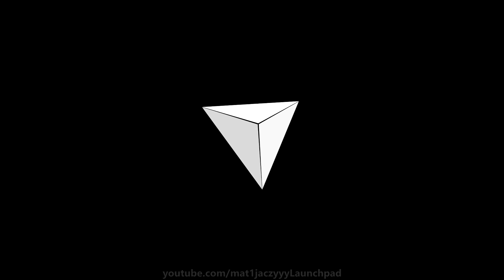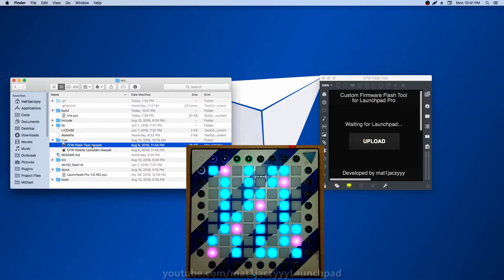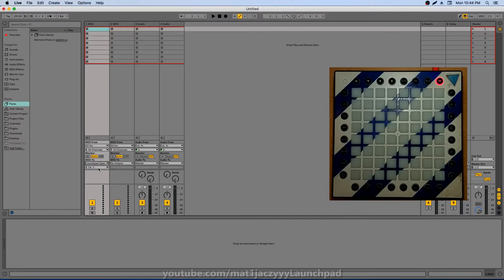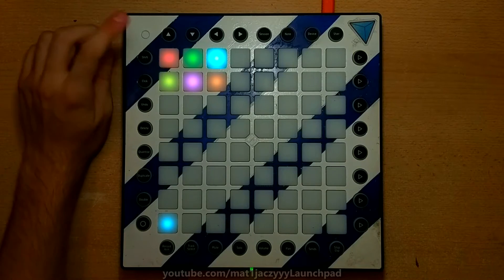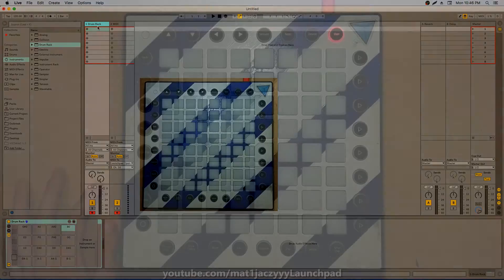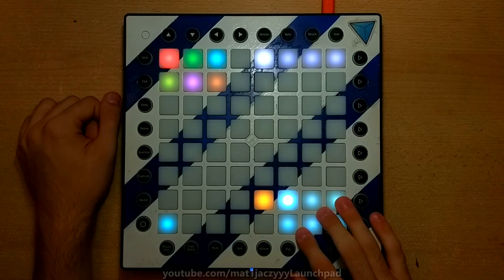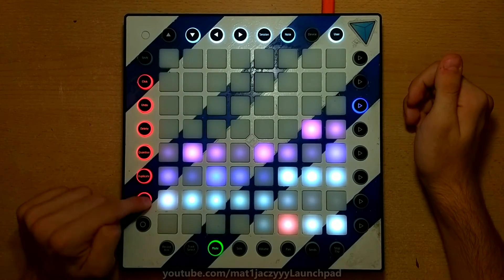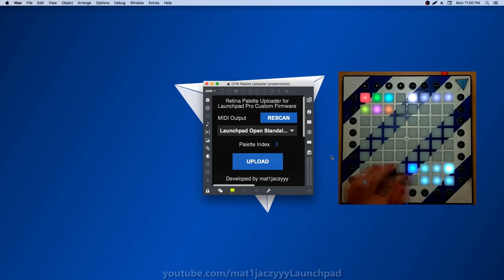Performance-optimized Custom Firmware for the Launchpad Pro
This firmware CANNOT be used with a Launchpad MK2, because Novation haven't released an equivalent open-source firmware counterpart.

The custom firmware retains almost all functionality (even Ableton Live integration) from the stock firmware in addition to the all-new Performance mode. Read the README found in the repository for more information.

Thanks to Baaronz for the boot animation.

Thanks to Baaronz, Denking, Ignite, Launchpad Metrix, Memocoir, Necky, Nyrk, PowerPixel, R3APST3P, rpg.aleksy, ThreeStar, Tommy, Trizek, Tuchan and T4sh for testing and using the custom firmware during its alpha and beta development phases to help make sure it was bug-free and properly working. If I missed anyone, let me know in private.

Video Details:
Camera: Motorola Moto G5
Computer: Hackintosh Intel Core i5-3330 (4-core @ 3.0GHz)
RAM: 12GB 1333 MHz DDR3
Graphics: ASUS AMD RX560 2GB
Software: OS X Sierra 10.12.6